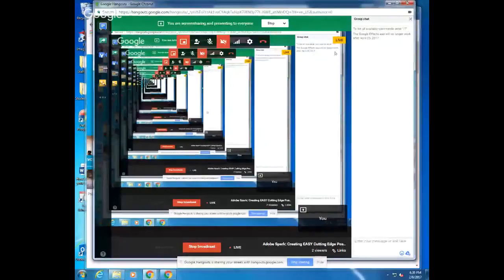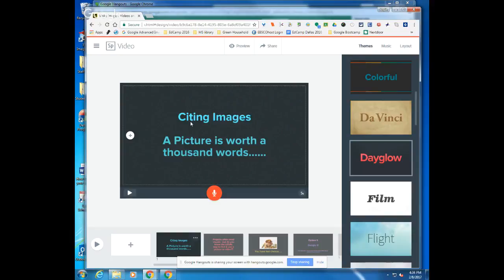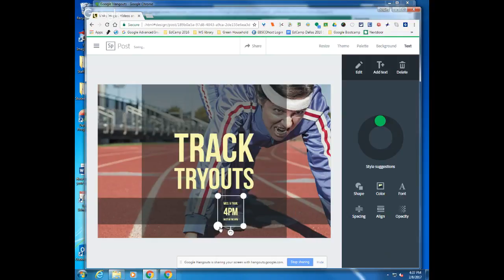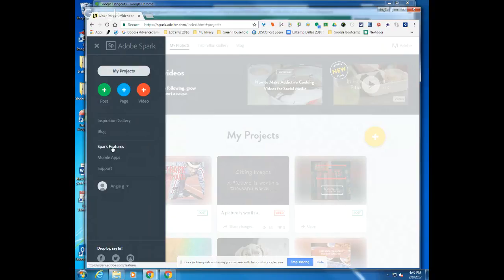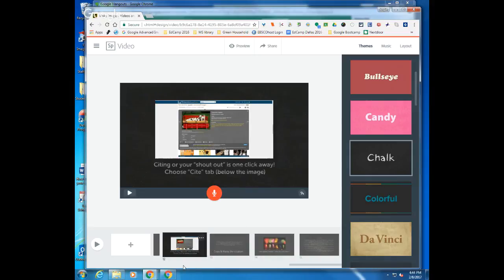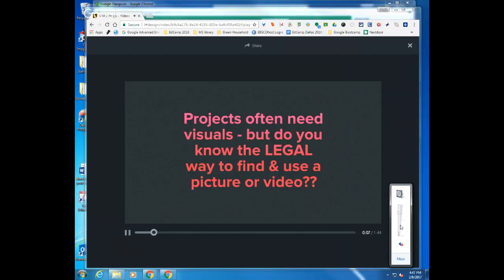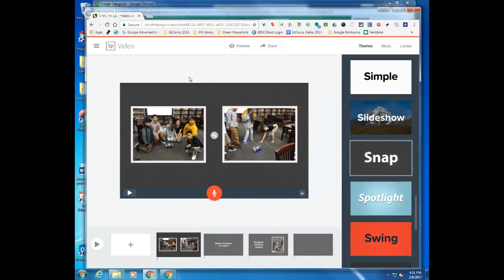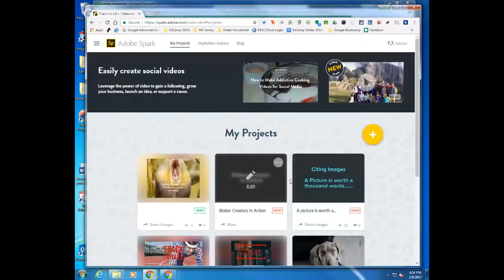Adobe Spark: Creating EASY Cutting Edge Posts, Pages and Videos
Easily create shareable social videos